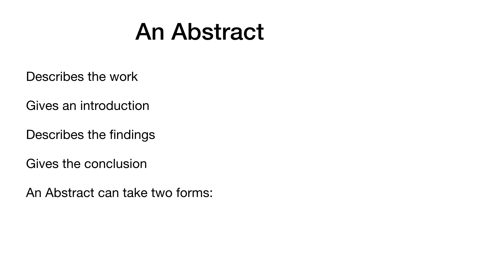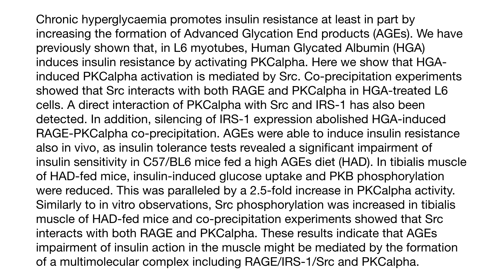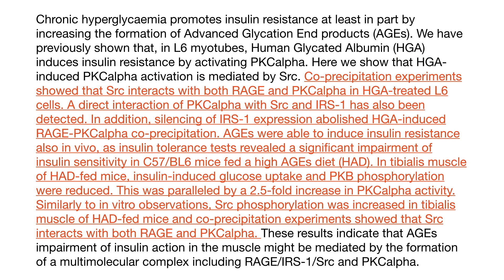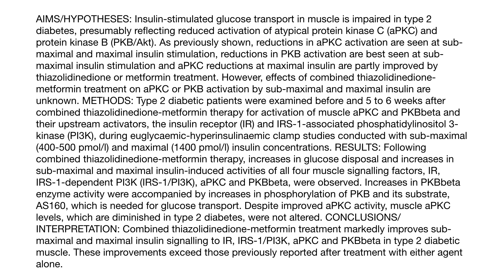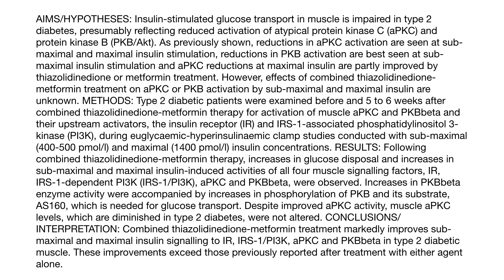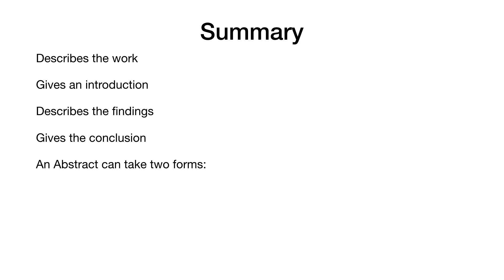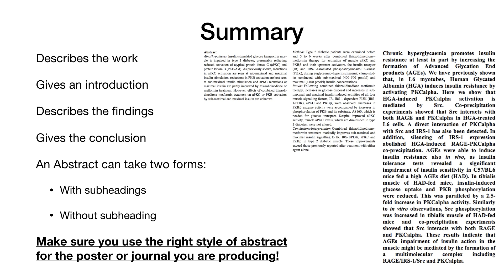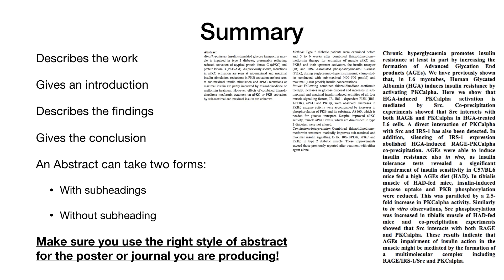The Anatomy of a Sceintific Abstract - how to read a scientific abstract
This is a short video to provide help and advice on what to include in the abstract of a scientific paper, report, or poster.

The video covers the basics and describes the sort of material that should be covered by looking at two examples - one abstract with subheadings and one without.